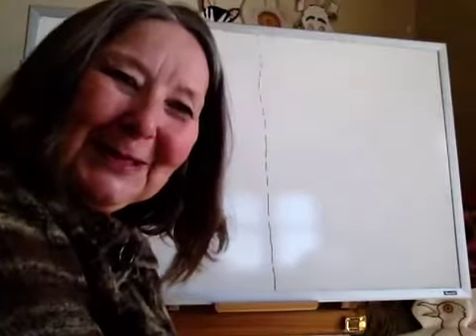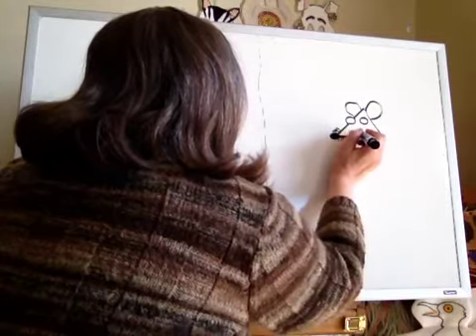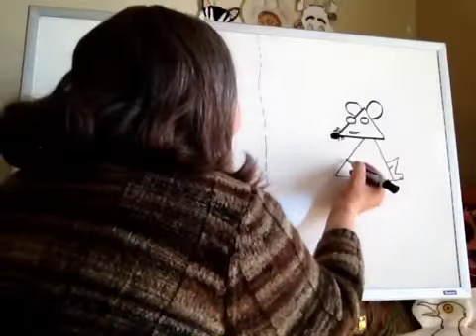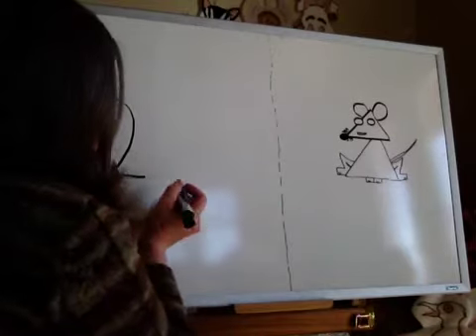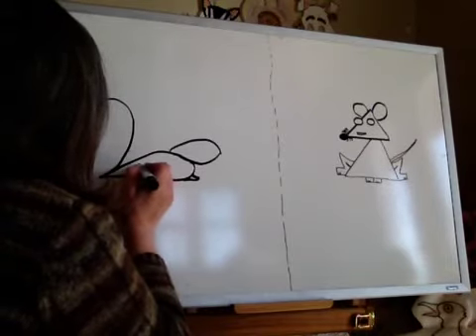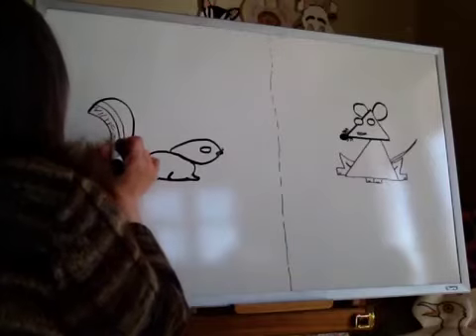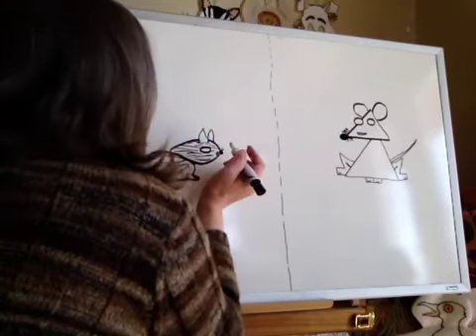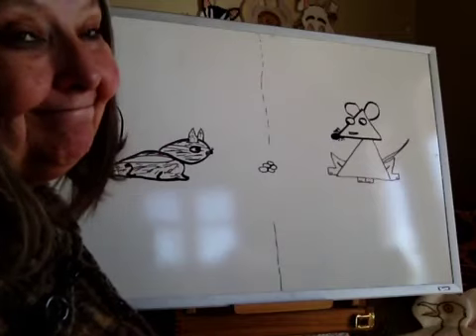Falana stealing eggs